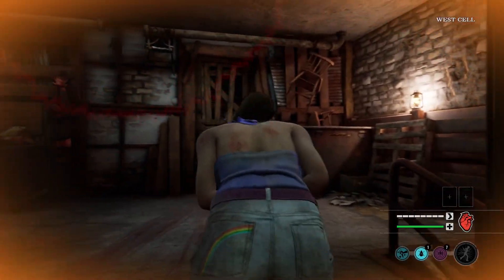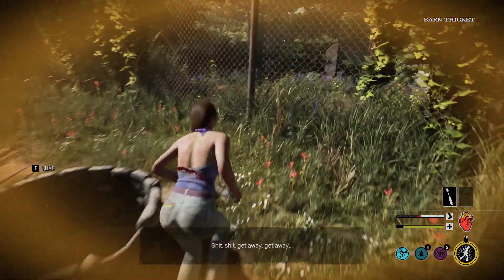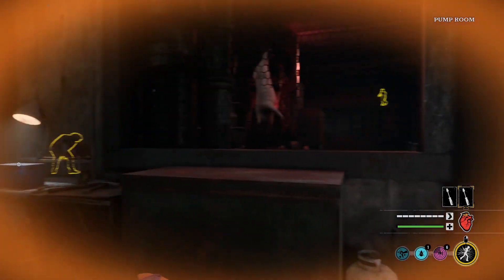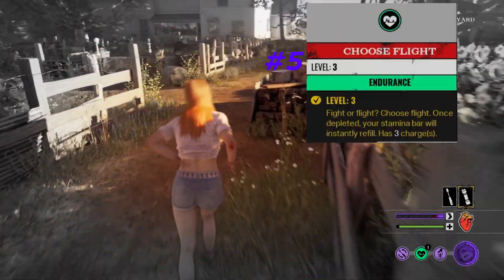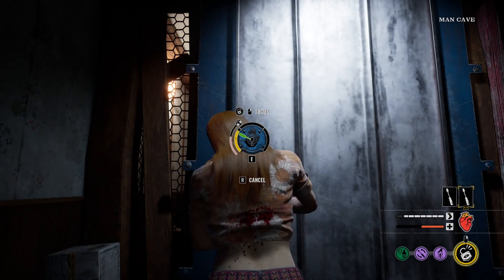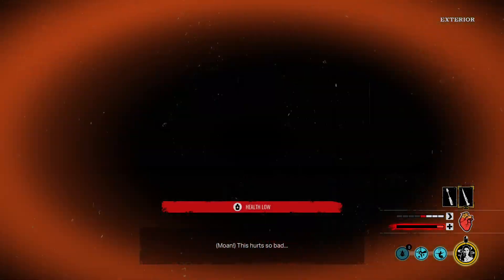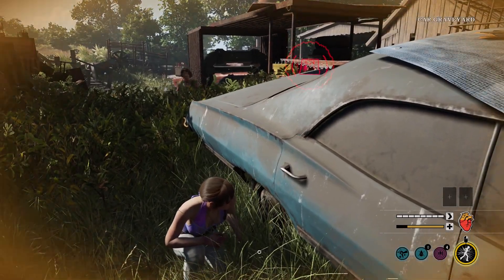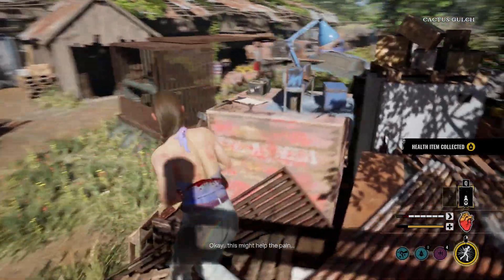Victim Perks YOU Should Know About! ~ Texas Chainsaw Massacre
Welcome back to another video where we discuss the current best perks in the game. Moving you from a Beginner to an Advanced Player. Today we break down perk builds and what will give you the best benefits for survival.
Thanks guys as always, let me know what you guys think! Much Love and Happy Holidays!